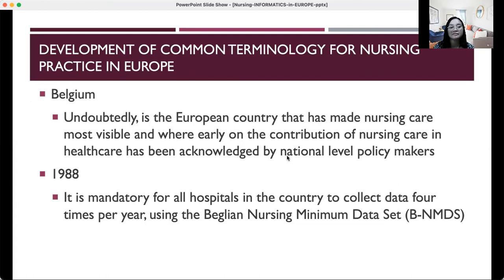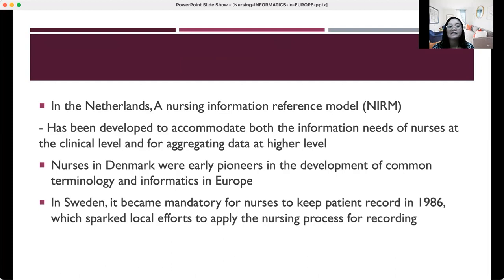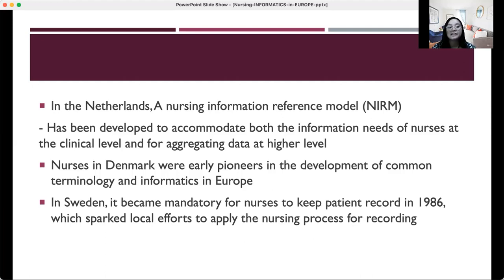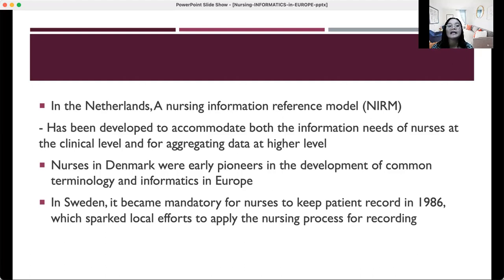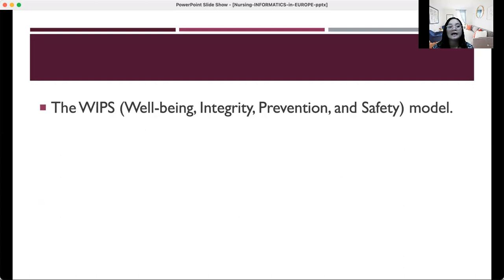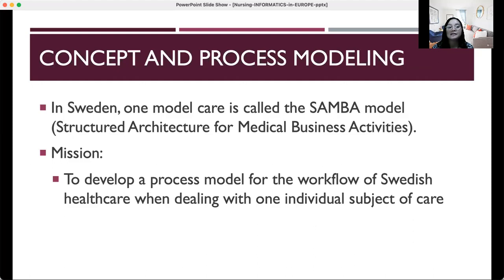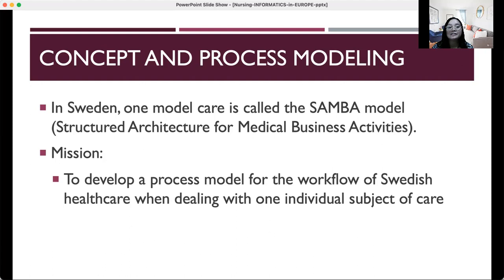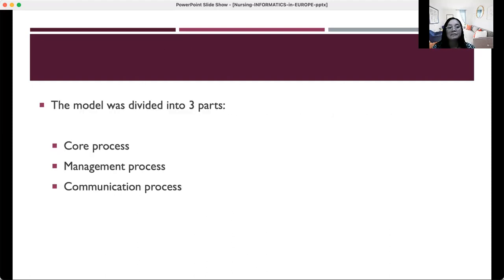RB Gomez report